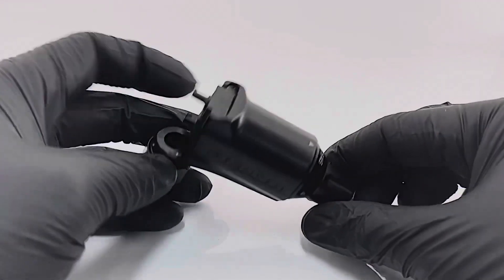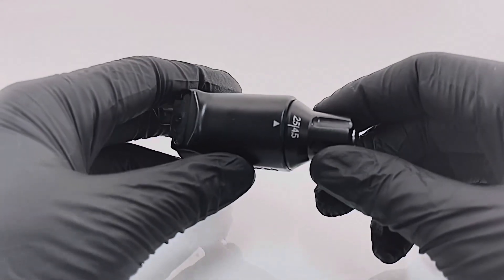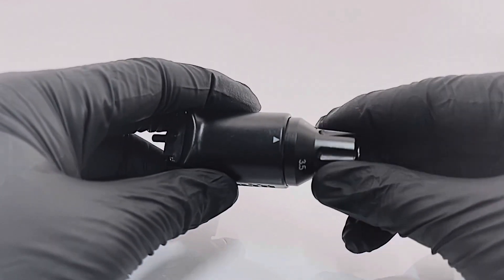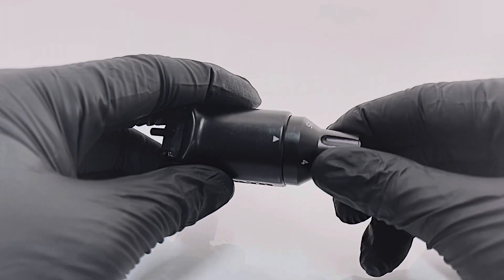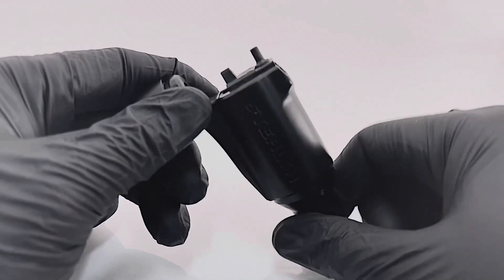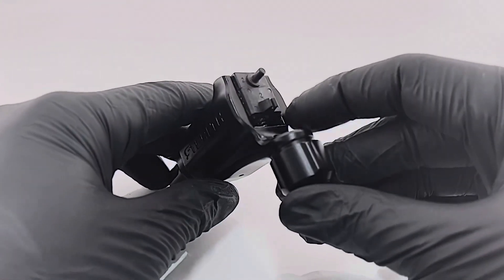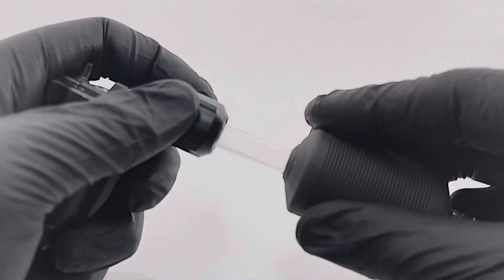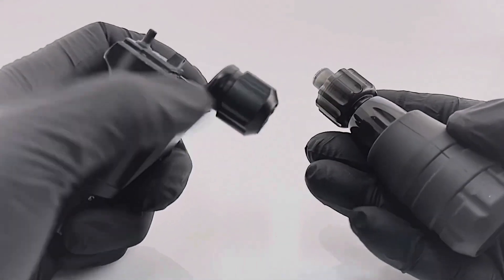STEALTH Generation 4 (Instant Adjustment 2.5mm to 4.5mm)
Introducing the STEALTH Generation 4 Rotary Tattoo Machine! 🎨✒️ A marvel in tattooing technology, this machine is fully adjustable from 2.5mm all the way up to 4.5mm.

Key Features:

Liner or Shader: Fully adjustable from 2.5mm to 4mm
Color: Black Matte anodized finish
Needle Bar: Equipped with a needle clip, eliminating the need for a rubber band
Machine Type: Rotary Machine
Needle Type: Loop Bar Needles or Cartridge's Needles (plungers required)
Frame Material: CNC'd from Aircraft Aluminum
Motor Info and Max RPM: Japanese Matsu X4 Motor with 12,000 Maximum RPM
Connection: RCA Cord Connection
Weight: 5 oz
Warranty: 1 year warranty
Lubrication: Compatible with Super Lube or any thick blend lubricant

Perfect for professionals, the 4th Generation of STEALTH Rotary allows both Regular and Cartridge Grip. Crafted from CNC'd Aircraft Aluminum and powered by the Japanese Matsu X4 Motor, this machine promises precision and excellence. ✈️🔧